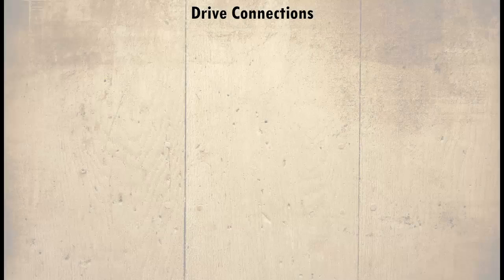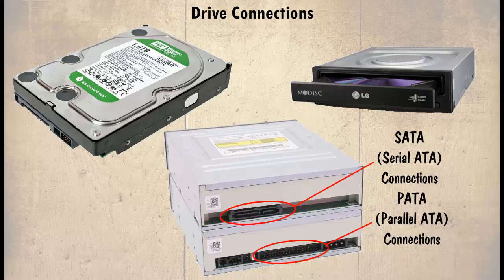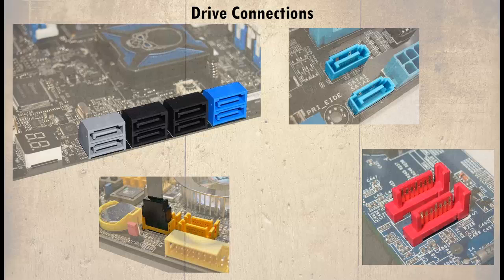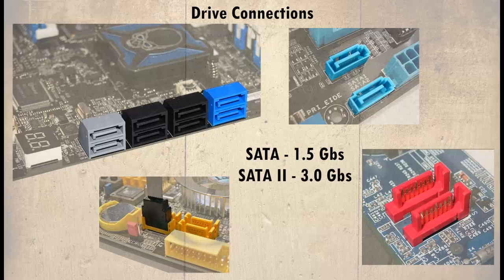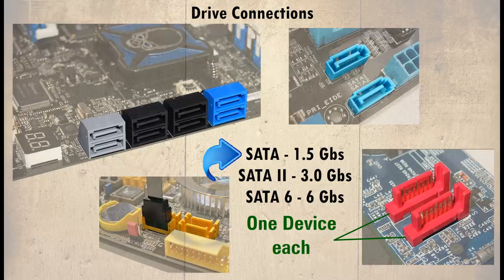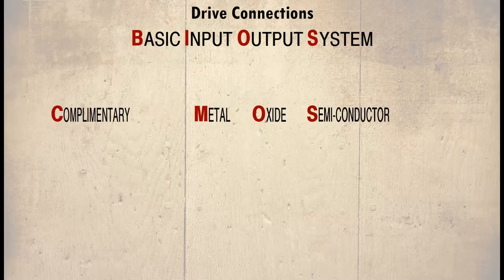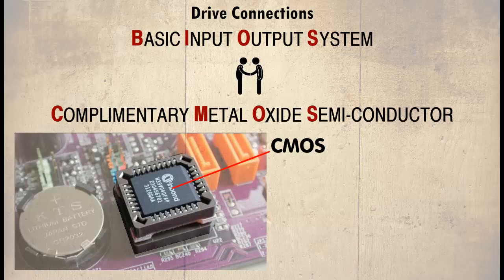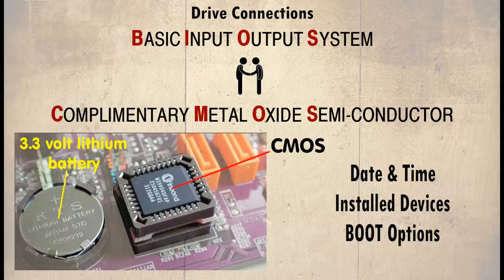Connecting Drives and BIOS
Intro to Connecting the Drives and the BIOS